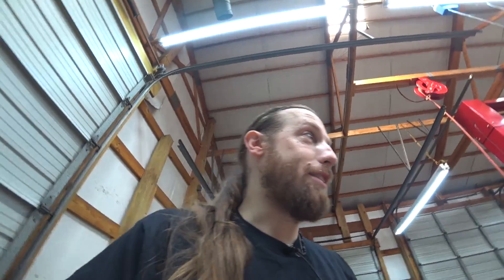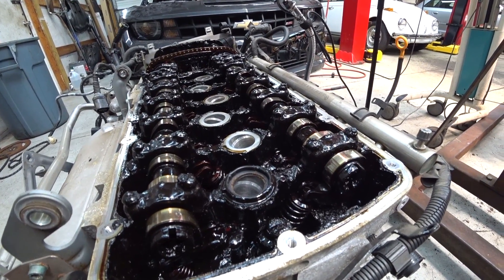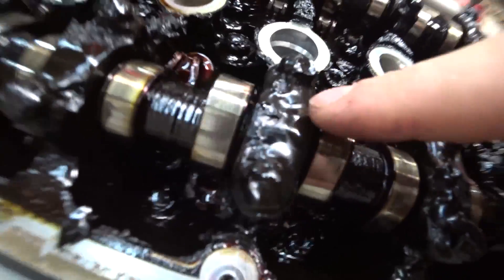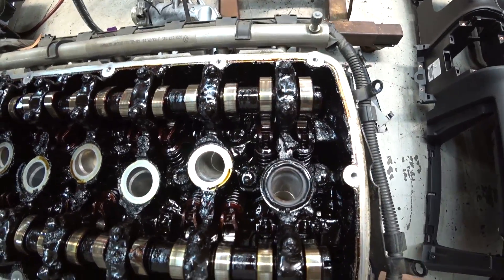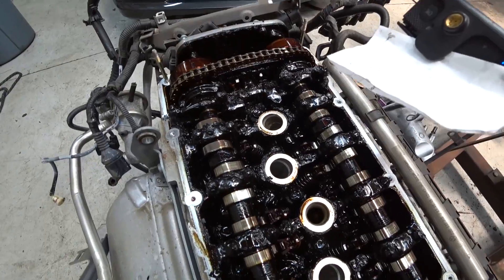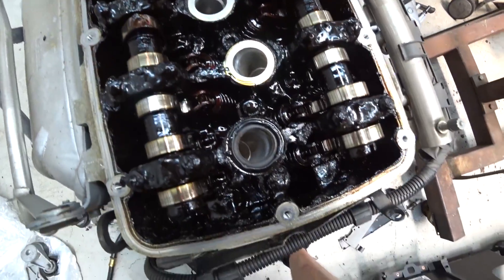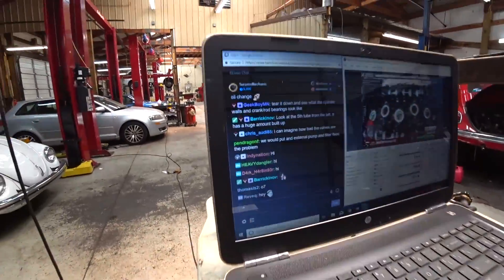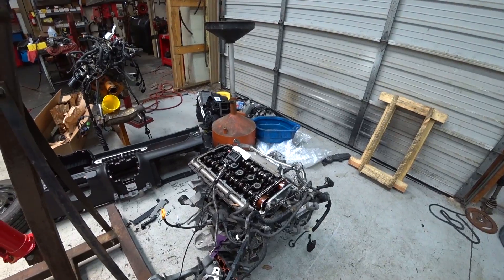What happens when you don't change oil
(watch LIVE m-f 9:30 - 5:00pm eastern)